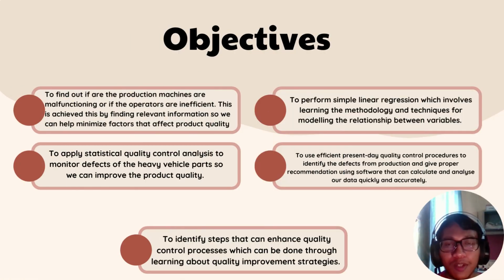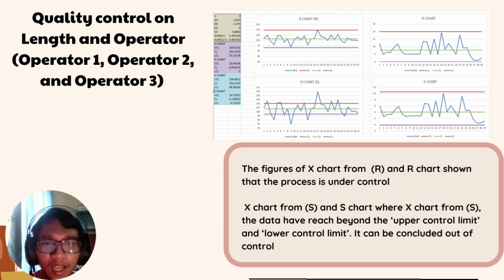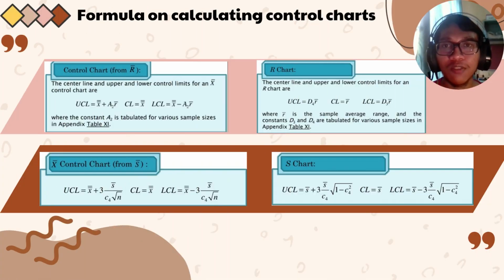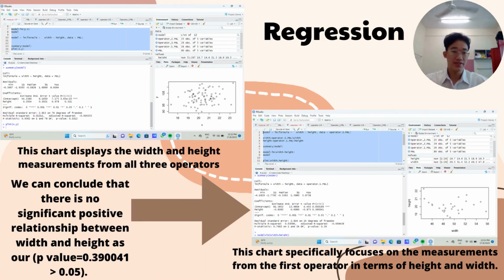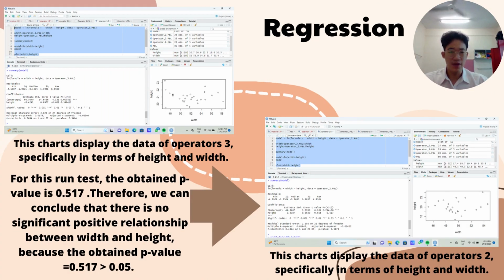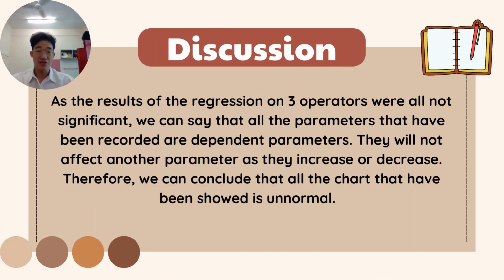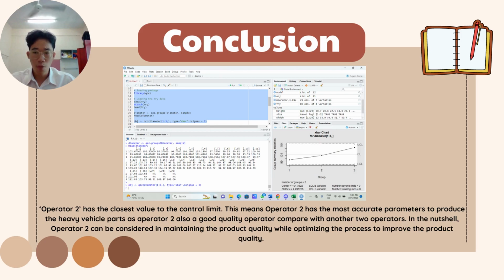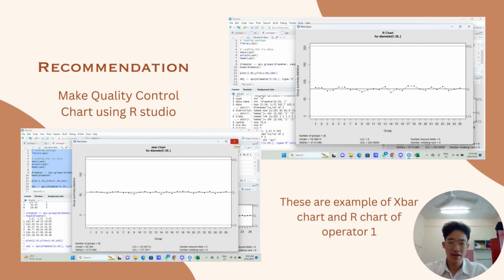PBL Group NYAA Presentation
This is our presentation containing our explanation regarding the topic of Anomaly Detection & Quality Control.